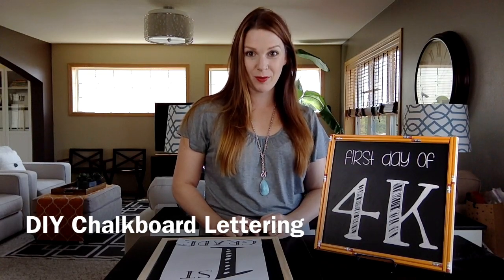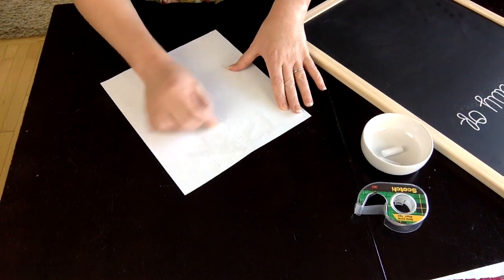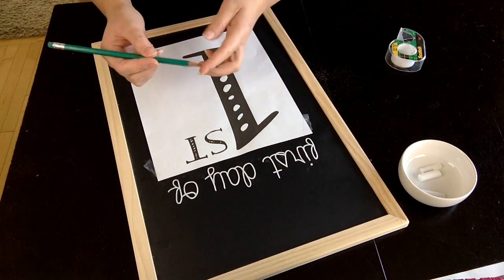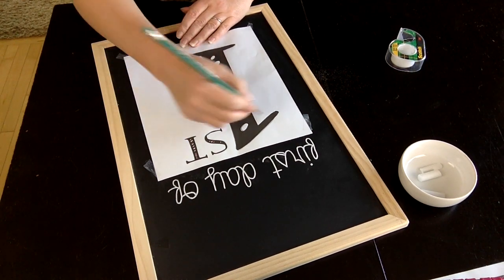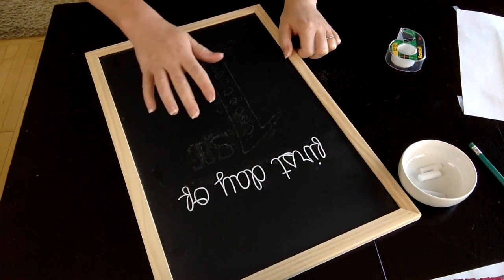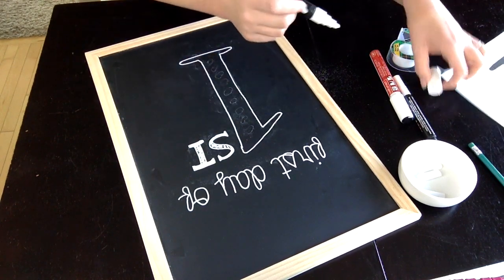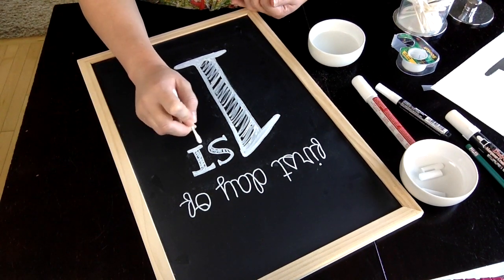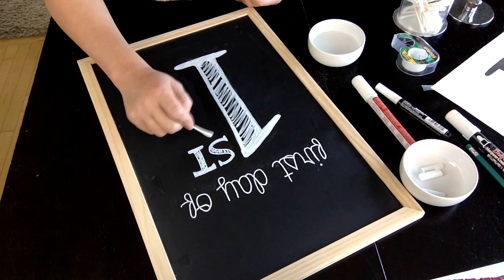DIY Chalkboard Lettering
This simple technique will have you doing chalkboard lettering that looks so good people will think it was your major in college.  Free First Day of School chalkboard stencil printables available